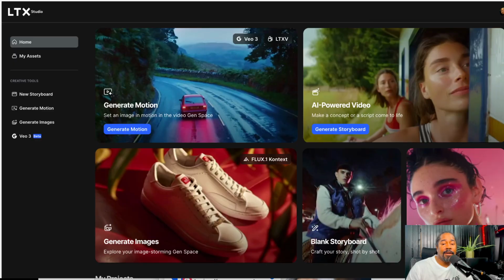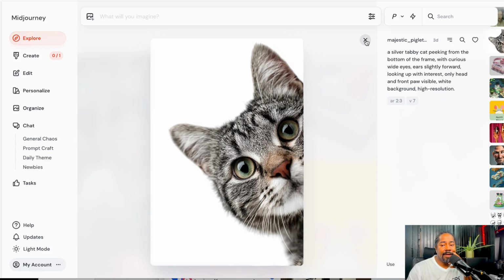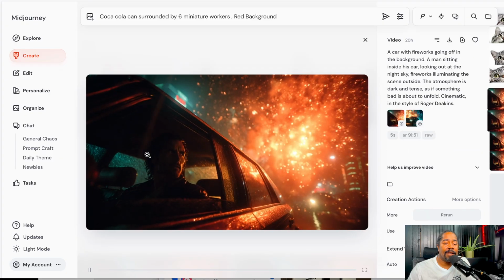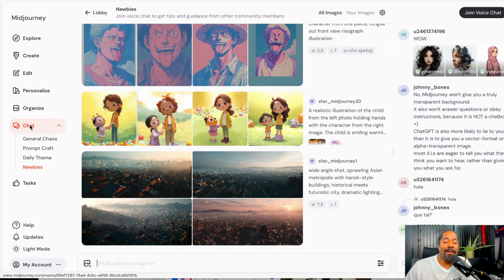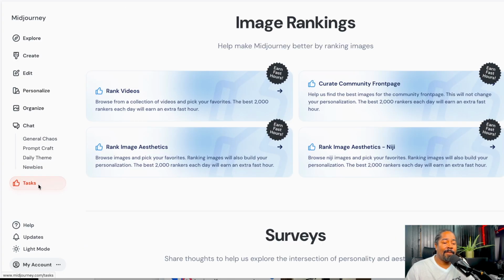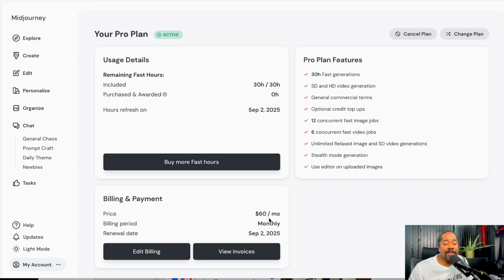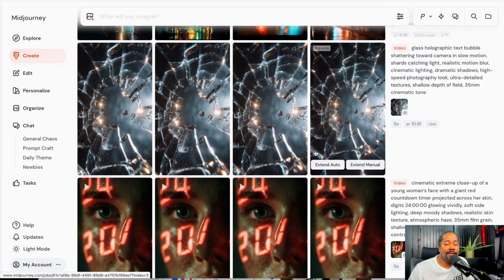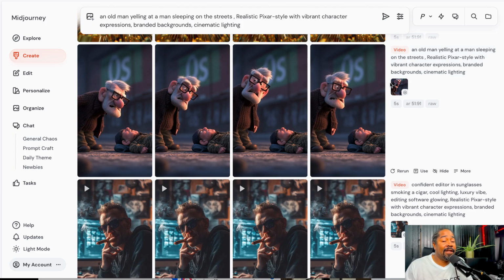MidJourney: How to Create & Sell AI Art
Want to turn your creativity into cash? In this MidJourney tutorial, I’ll show you step-by-step how to create and sell AI-generated art to start a business — even if you’ve never sold art before.

You’ll learn:
✅ How to make stunning AI art in minutes
✅ The best platforms to sell your digital and physical creations
✅ Proven business models for AI entrepreneurs
✅ My blueprint for turning MidJourney skills into a real online business

Whether you’re an artist, side hustler, or entrepreneur, this guide will help you build an AI art business that works while you sleep.